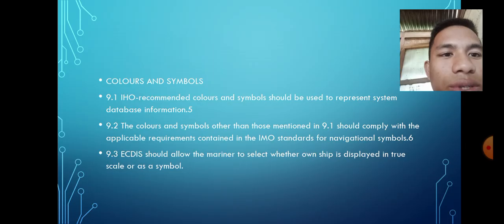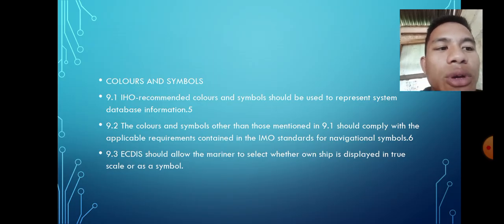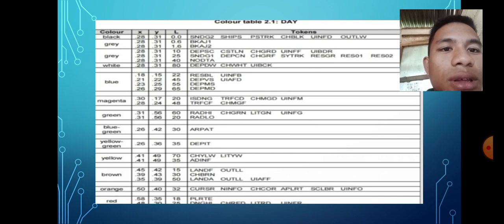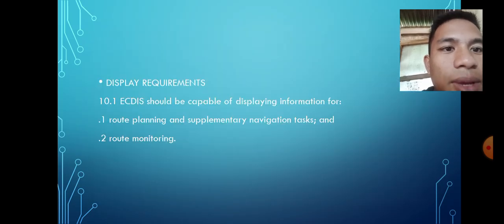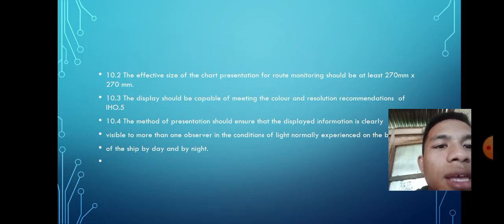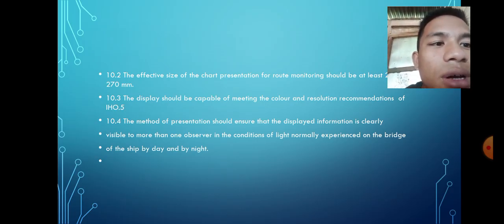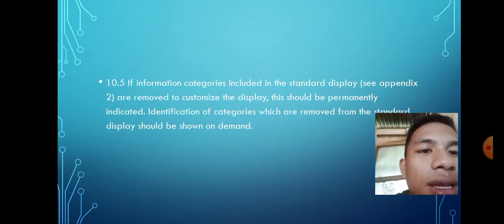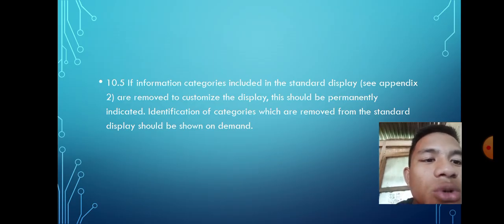Week 7 and 8 - Colours And Symbol, and Display Requirements